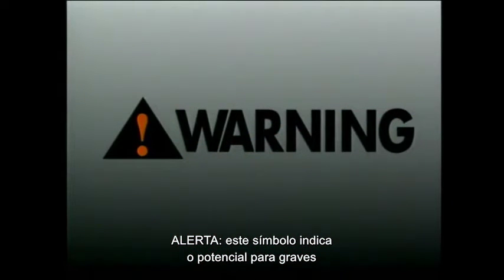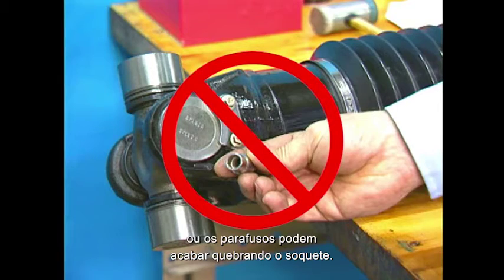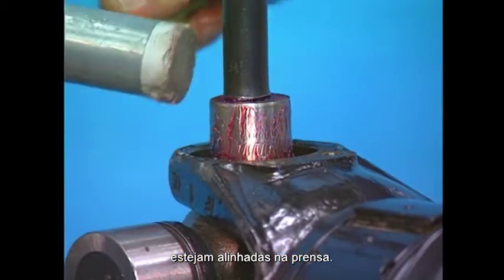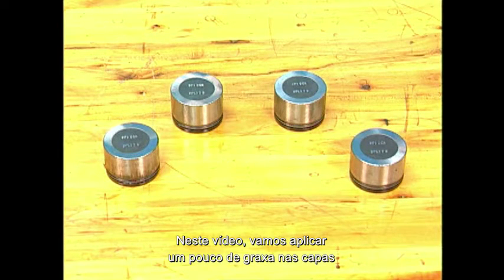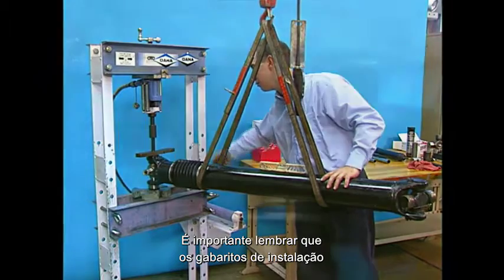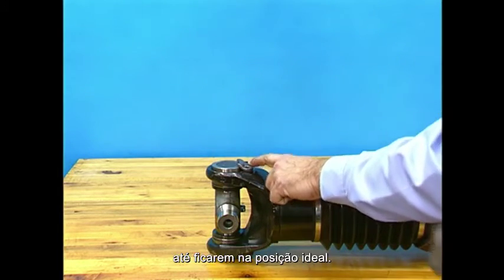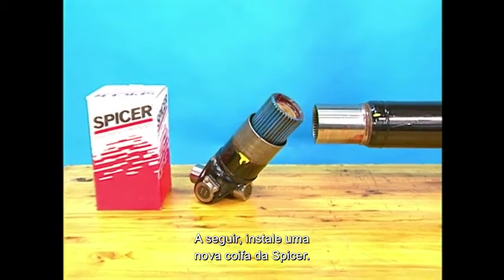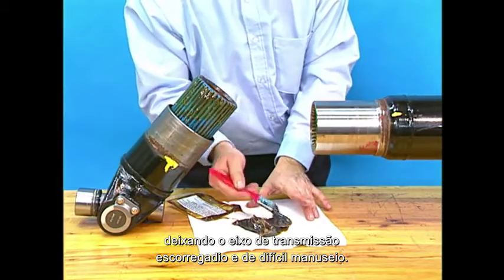EP. 03. Cardan: Manutenção de Cardans e componentes da série Spicer Life (legendado)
Os cardans da série Spicer Life tem uma série de particularidades. Confira as dicas que nossos técnicos tem para compartilhar com você.